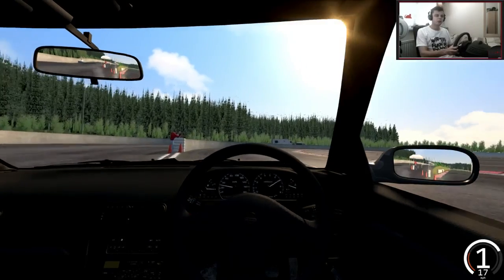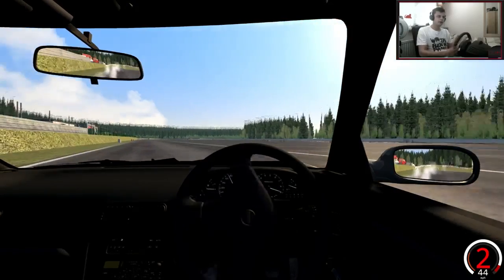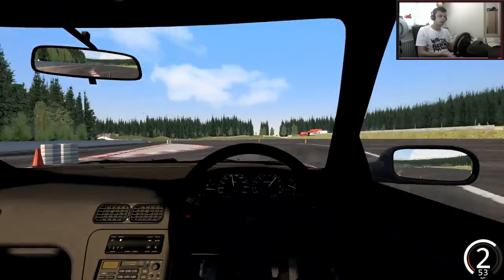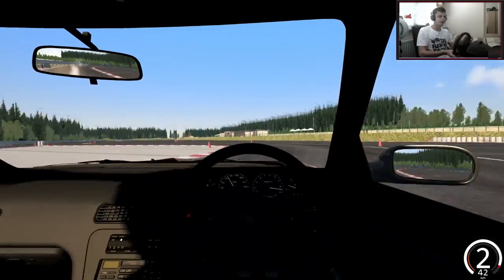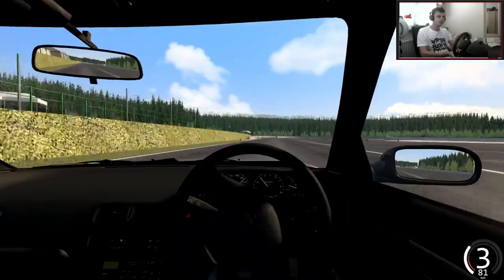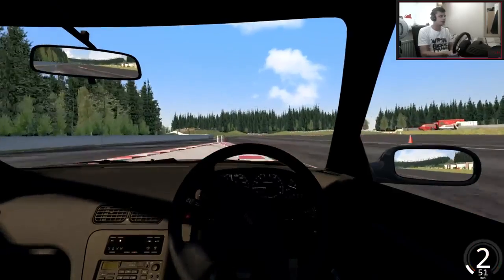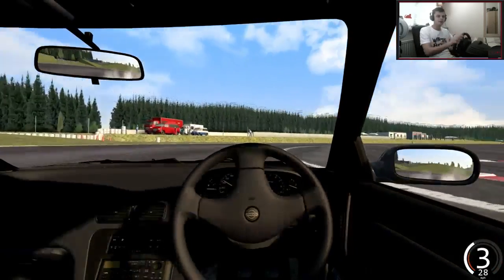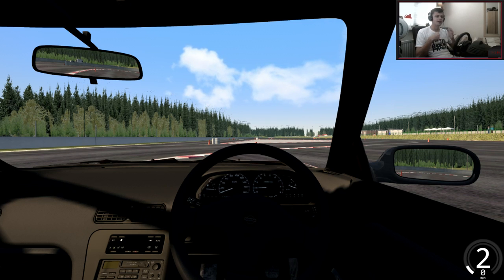Assetto Corsa Drifting - What Has Happened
Since when could i drift???

Steam: kevintoll
Skype: kev-xxxx

Xbox One.

Computer Specs:
16GB RAM
2TB Harddrive
Windows 7